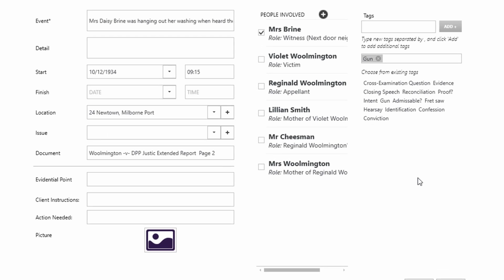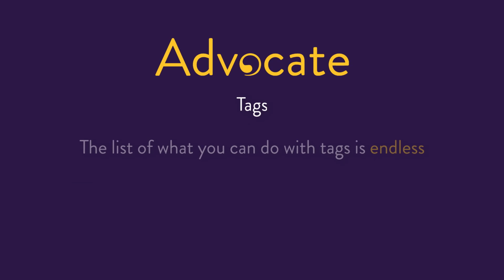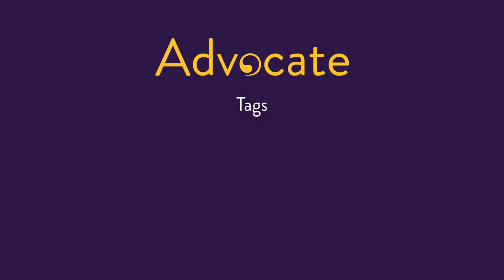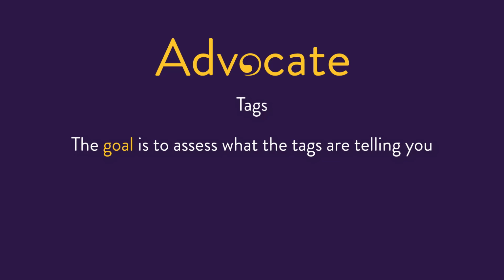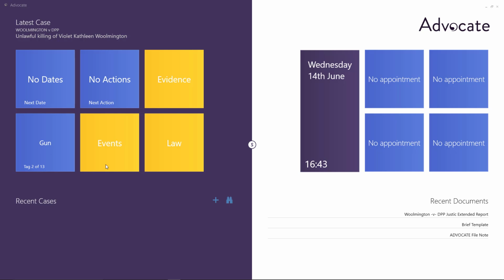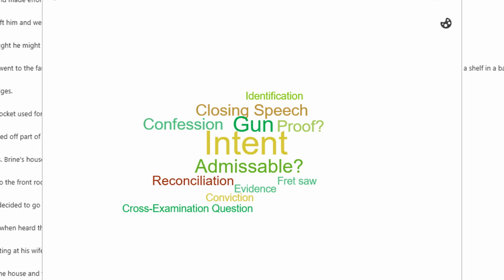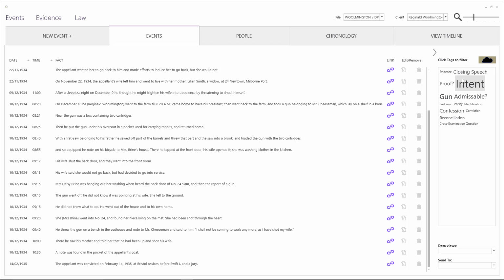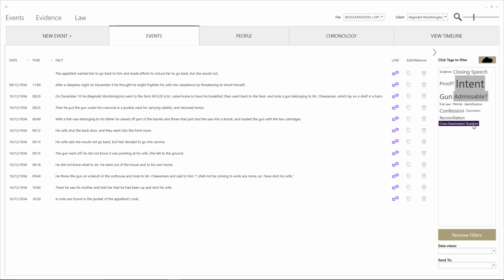Advocate Training Videos 2. Tags and Tag Clouds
In this video we are going to look at Tags and Tag Clouds. In Advocate you can tag a piece of information with key words that will help you analyse the case and cross cut the information in a number of ways.